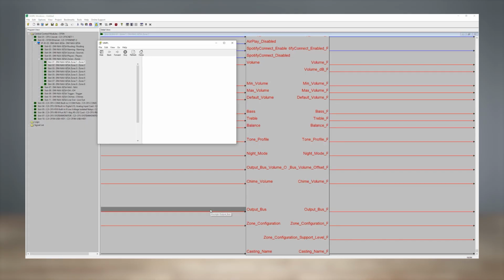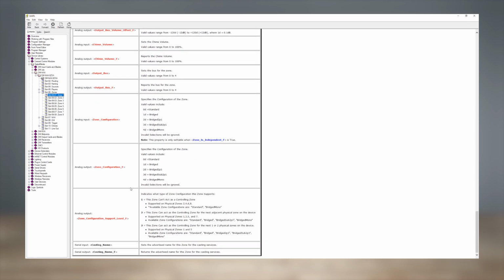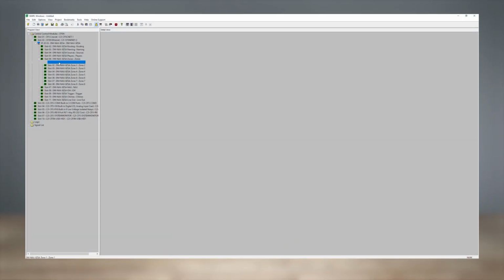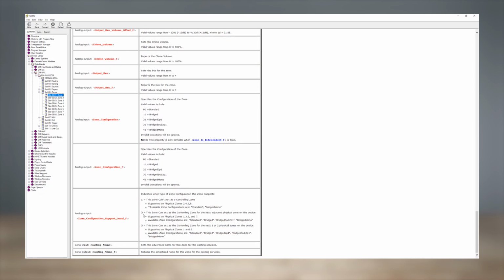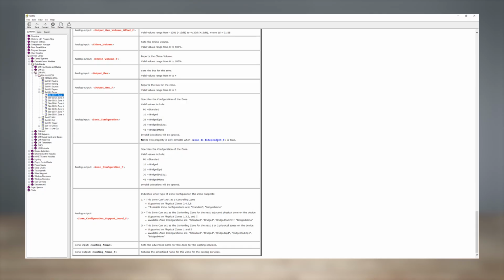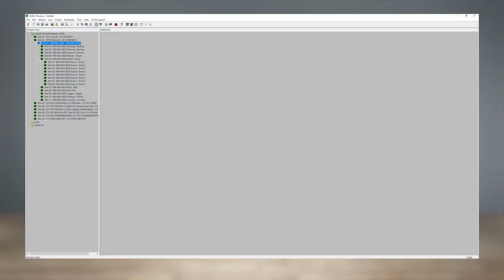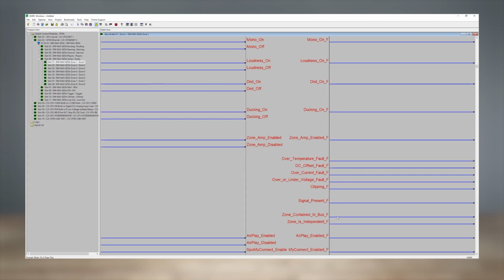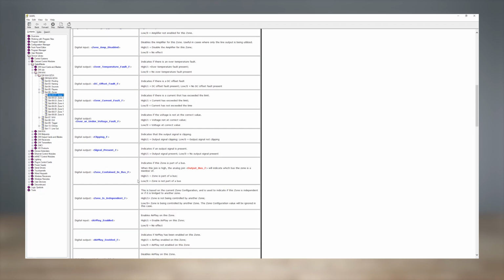CTI | DM NAX™ Audio-over-IP Distribution System: Zone Bussing & Bridging in SIMPL™ Windows® program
Seamless Control system integration with SIMPL™ Windows® program makes Bridging and Bussing easy to configure. To learn more, check out the Crestron Technical Institute Portal